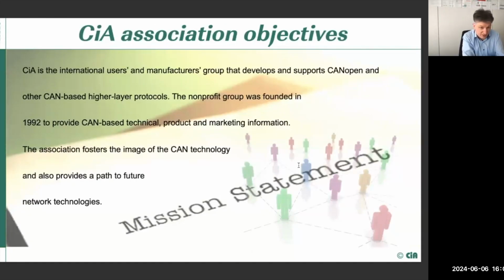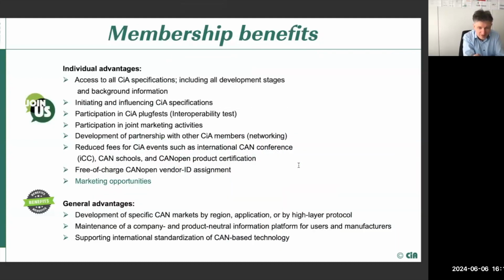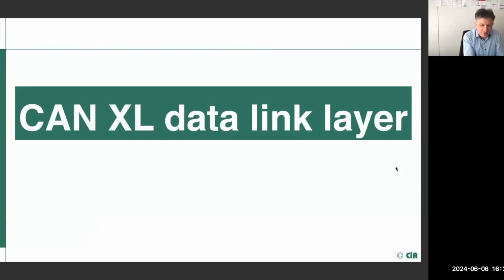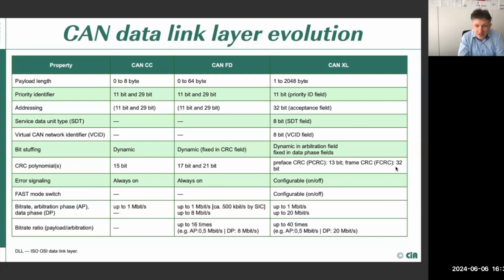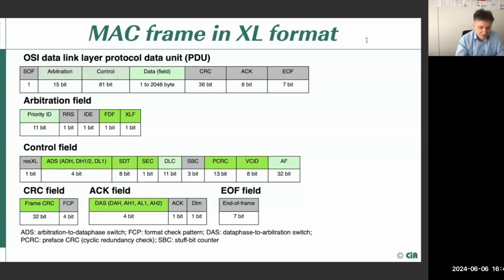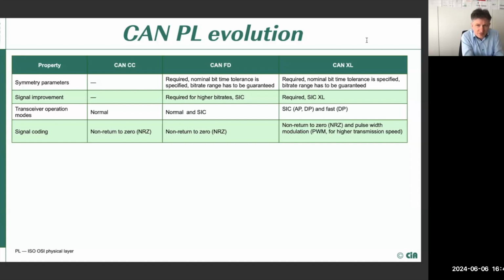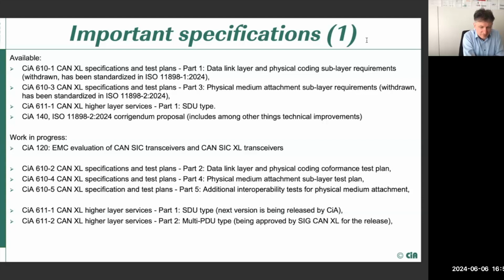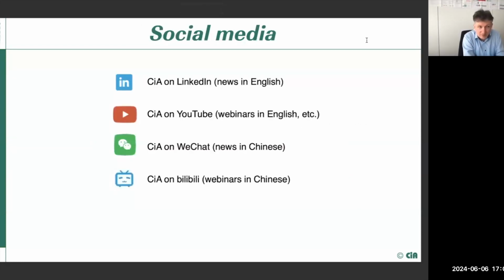CAN XL status and future webinar – 2024-06-06 (O. Kaplun, CiA)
Oskar Kaplun from CAN in Automation (CiA) gives a webinar on CAN XL status and future in English language. The webinar took place on June 06, 2024. Overview on upcoming free-of-charge CiA webinars